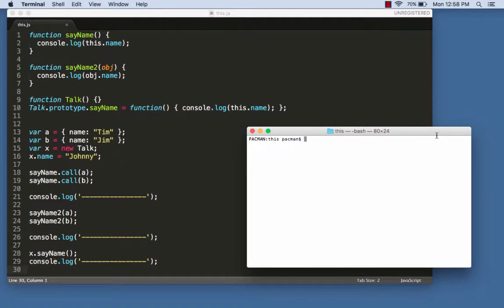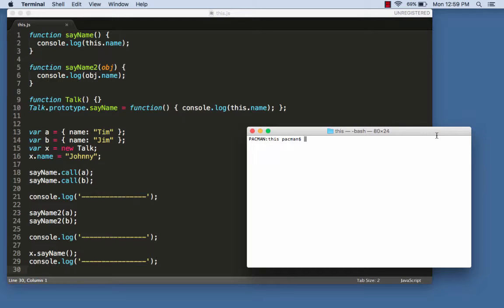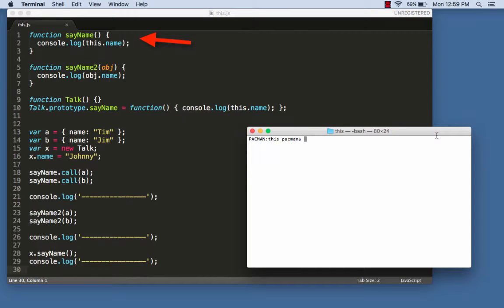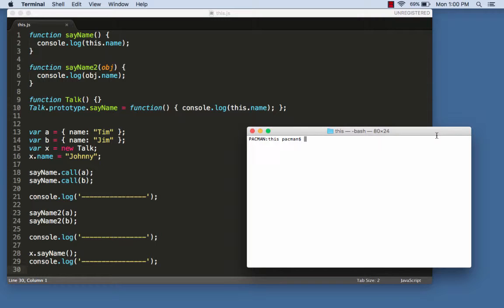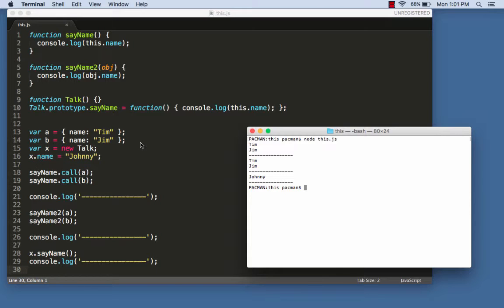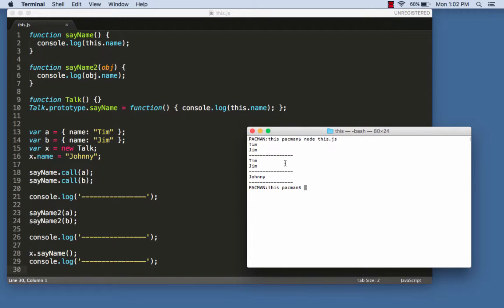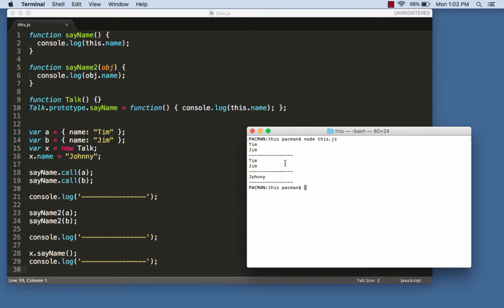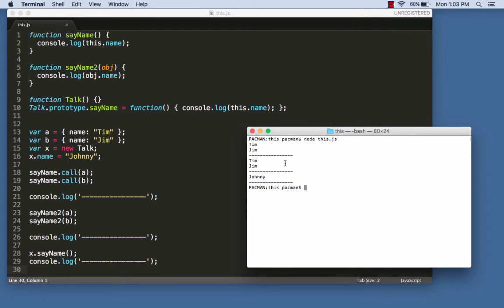JavaScript: This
Explains what 'this' is in JavaScript.